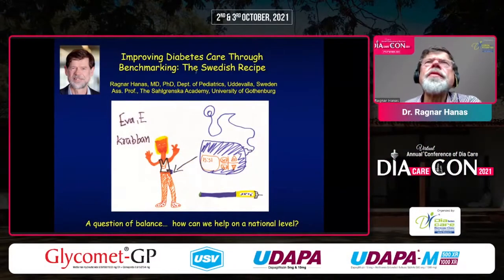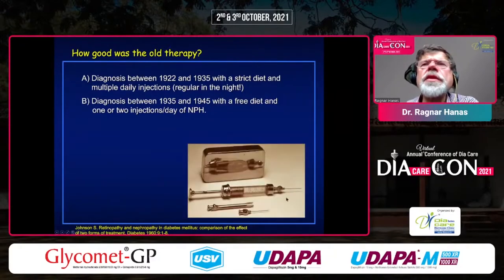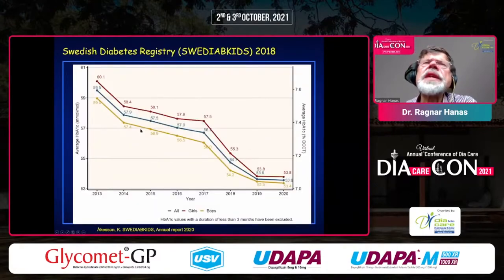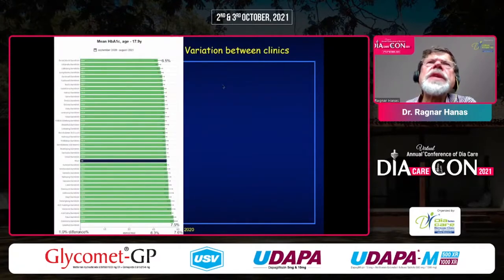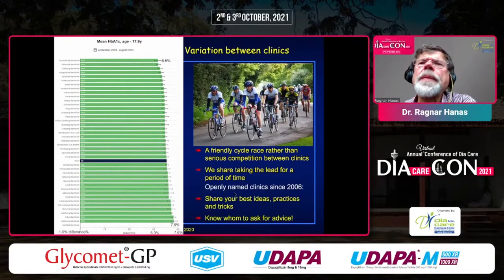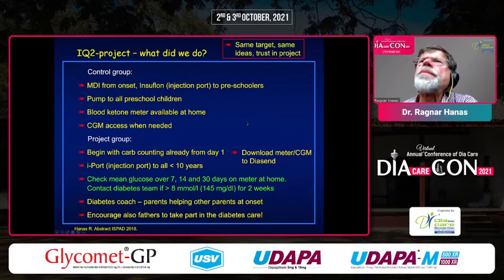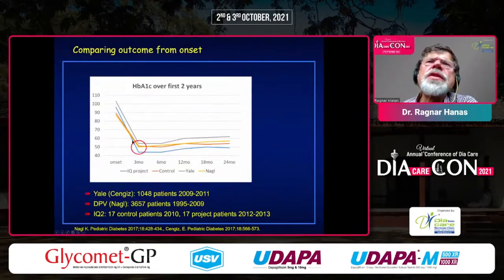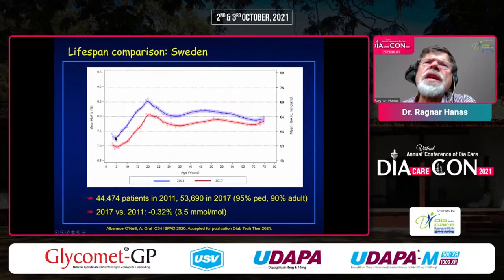Dr. Ragnar Hanas - Improving Diabetes CareThrough Benchmarking:The Swedish Recipe